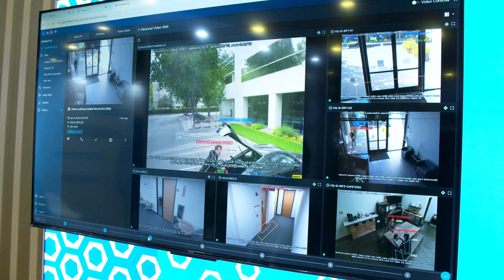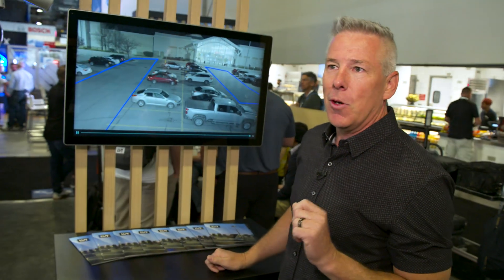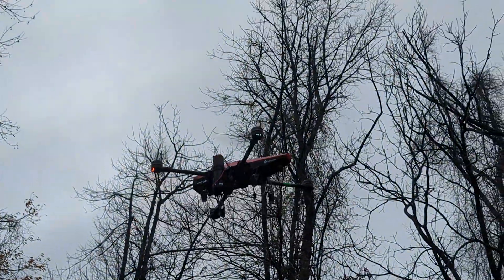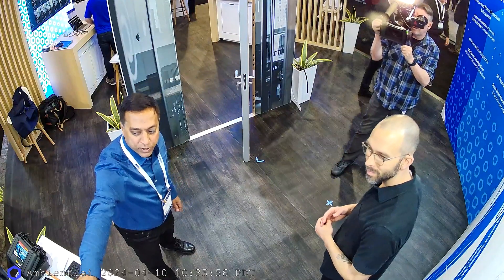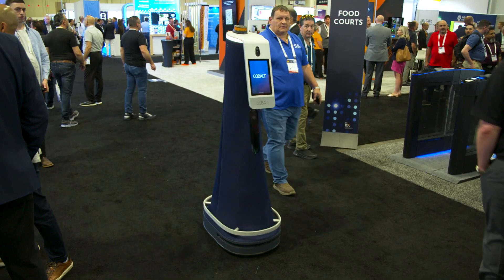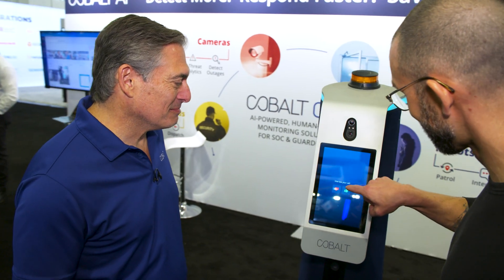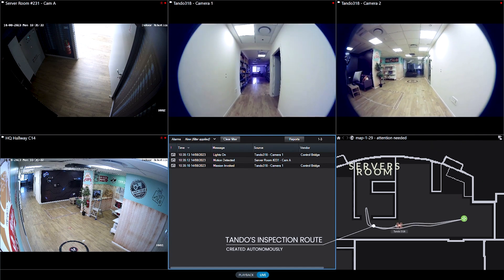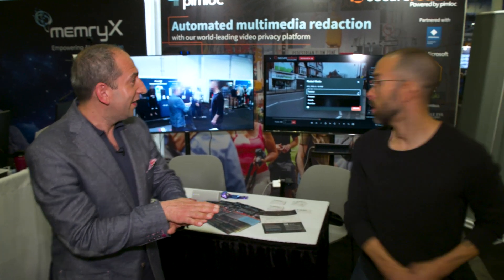7 Coolest Security Tech at ISC West 2024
Join us as we take a look at the security tech showcased at the biggest security conference - ISC West 2024.

//Timestmaps//
0:00 - Intro
0:28 - LiveView Technologies
2:30 - Asylon Robotics
4:01 - SMP Robotics
5:22 - Ambient AI
8:00 - Cobalt
9:54 - Indoor robotics
11:53 - Secure Redact (Pimloc)

We are a news outlet with a YouTube channel that posts cybersecurity & tech news videos daily. Our foremost concern is the safety and security of our viewers around the world. We remain vigilant on the issue of hacking and will provide updates as they become available. A number of our investigations and reports have been featured by industry-related publications and global news leaders like Forbes, PC mag, and Techradar.